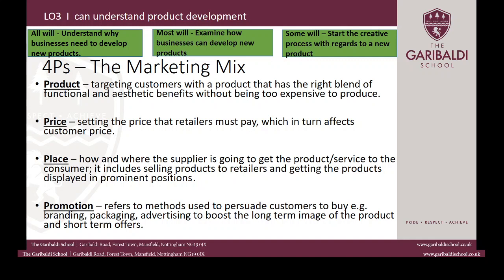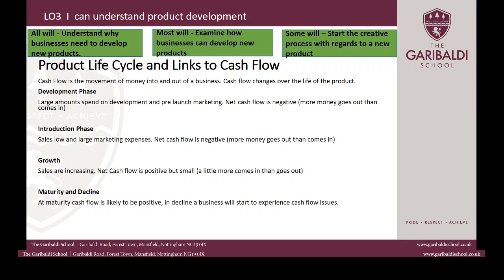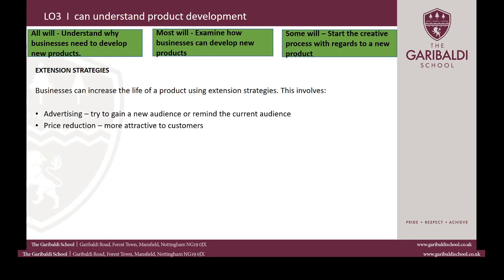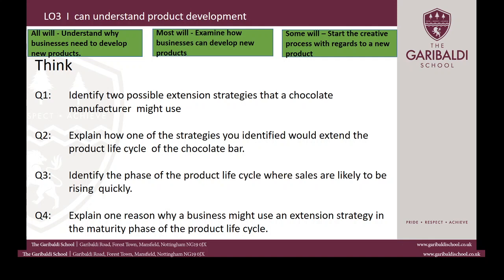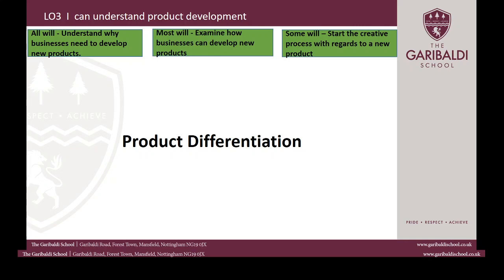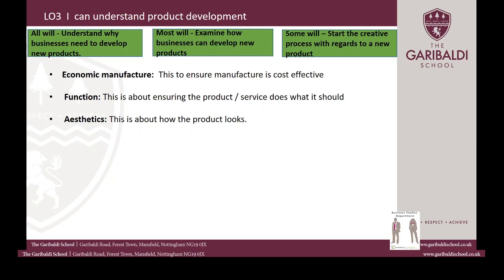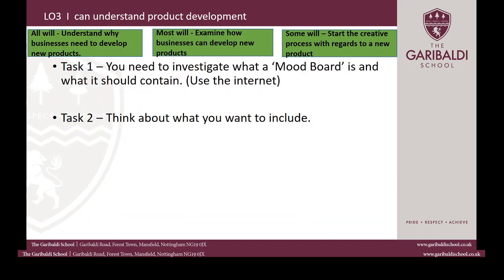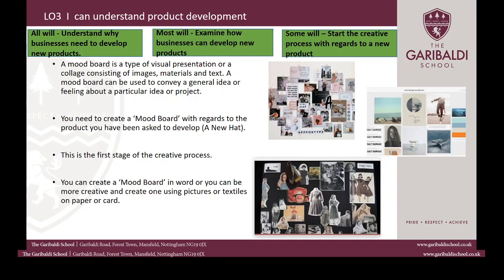Enterprise (Business) Y9 and Y10 Product Development Mood Board Copy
Work through the video as instructed.